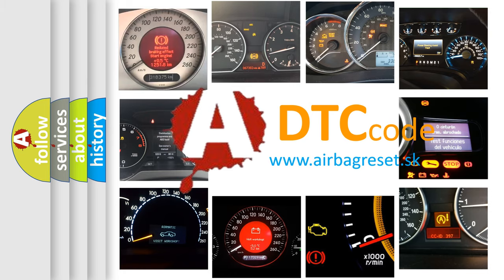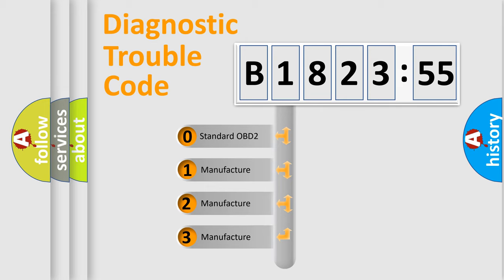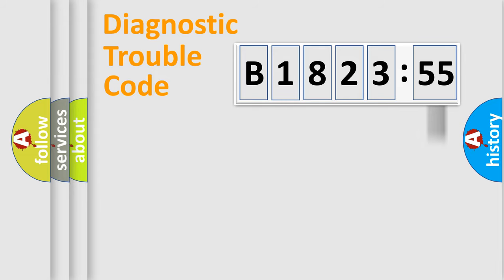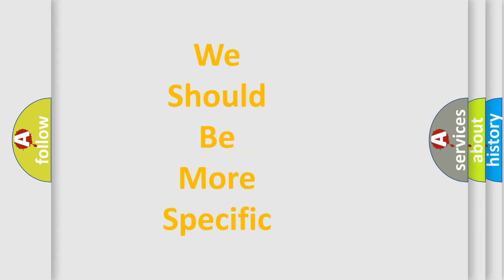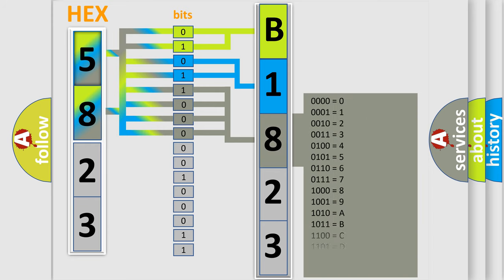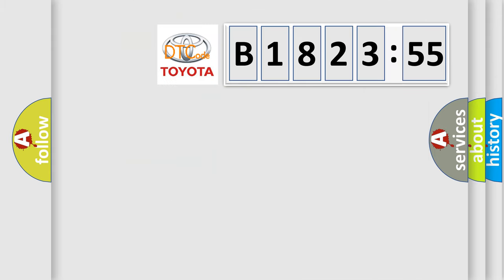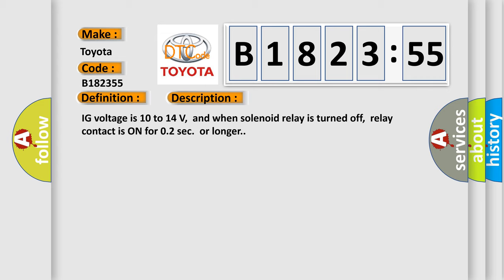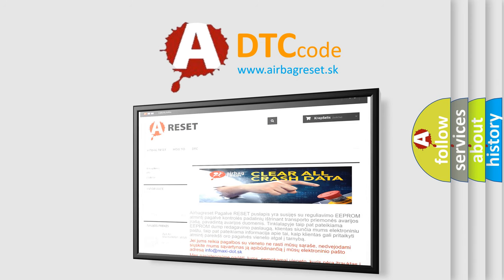DTC Toyota B1823-55 Short Explanation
Contents:
0:21 Basic DTC analysis according to OBD2 protocol standard.
1:48 Insight into programming
2:58 A diagnostically understandable description of the Diagnostic Trouble Code
3:05 Basic error definition

Make:
Toyota
Code:
B1823 55
Definition:
Short to B+ in ABS Solenoid Relay Circuit
Description:
IG voltage is 10 to 14 V,and when solenoid relay is turned off,relay contact is ON for 0.2 sec.or longer.
Cause:
 ABS solenoid relay ABS solenoid relay circuit Brake actuator assembly
Failure Type:
Not Configured